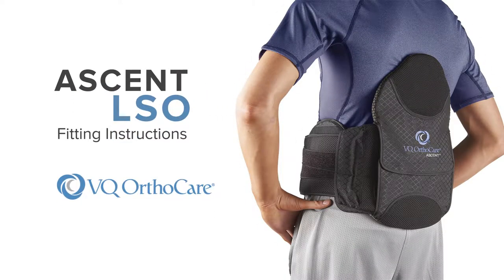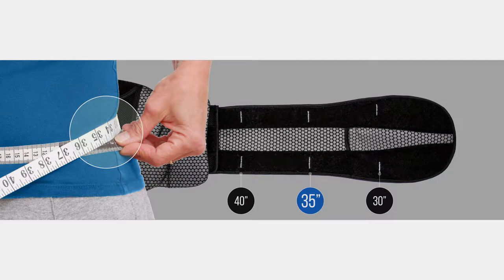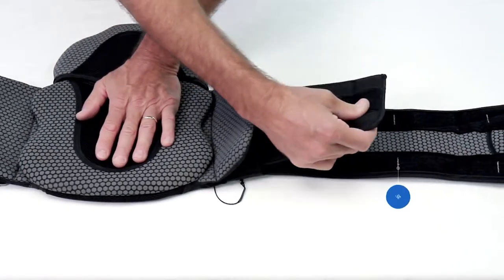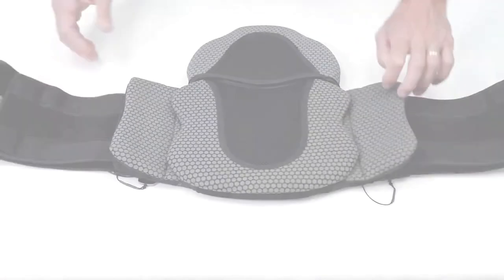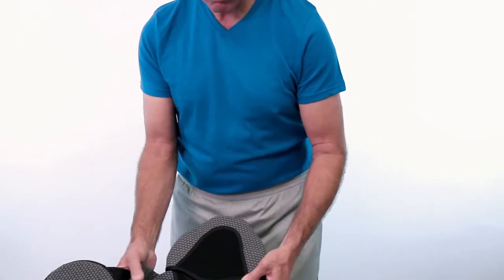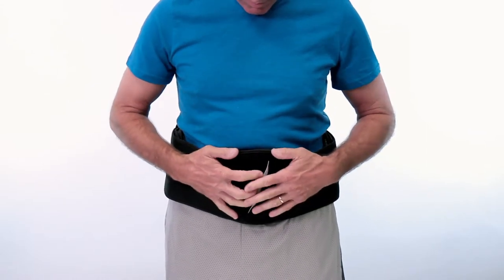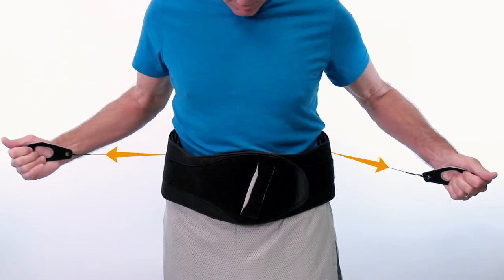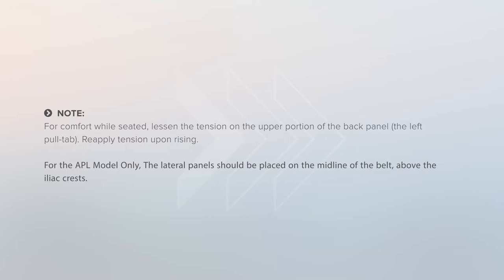Ascent LSO Fitting Instructions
The Ascent lumbosacral orthoses are designed to stabilize and decompress the spine in patients recovering from surgery or injury. Rigid anterior and posterior panels limit flexion and extension and help protect and support the vertebrae and surrounding tissues. Hand loops and dual SureDraw™ Closures make the brace easy to apply and deliver patientcontrolled compression to the abdominal cavity to help unload the spine and support musculature.

- Two sizes fit most patients, reducing inventory and costs while providing appropriate compression for both 30″ and 60″ waists
- Outlast® fabric provides proactive temperature regulation to help manage heat and moisture beneath the brace for all day comfort
- Easy pull hand loops
- Removable back panel to step down to lower profile as patient progresses
- Heat-moldable posterior panel for customized fit